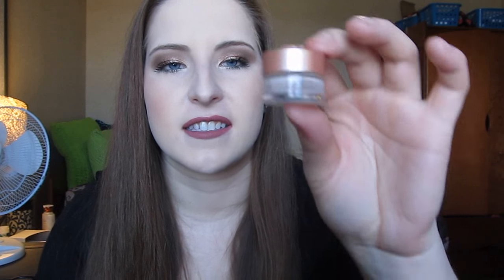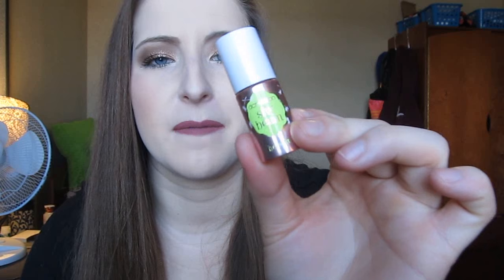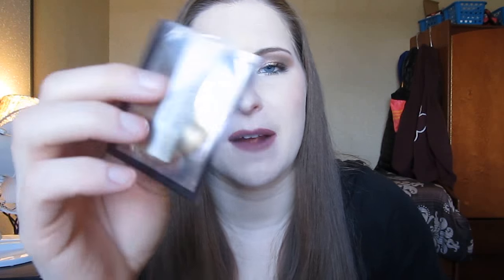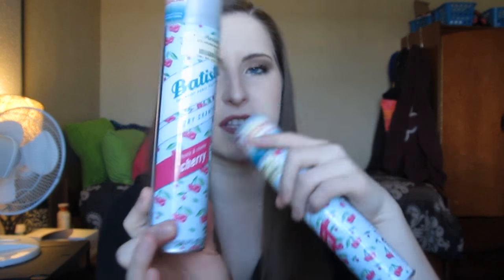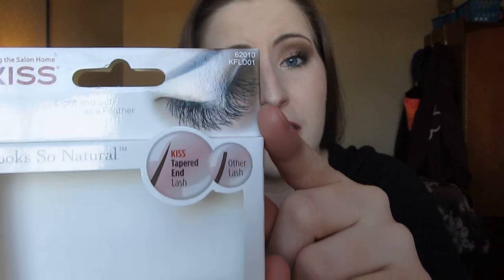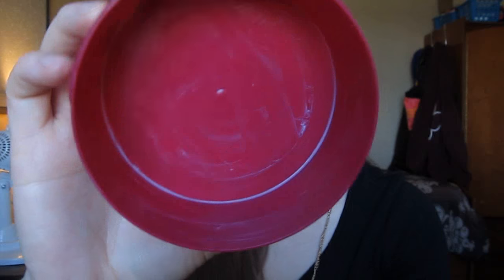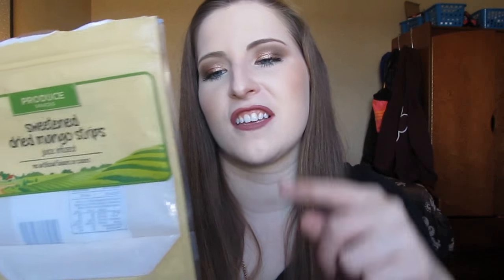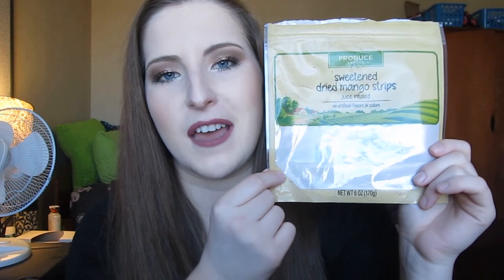Empties #32 (March 2017)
Hey everyone! I hope you had a great month of March! Here is my beauty trash I've accumulated throughout March, so it's time to share my empties reviews with you guys! I hope you like this video!

PRODUCTS MENTIONED:
- Becca undereye corrector deluxe sample
- Too Faced HangoverRx face primer deluxe sample
- Maybelline Fit Me Set & Smooth powder in Porcelain
- Hard Candy Glamoflauge foundation in Porcelain
- Benefit Dandelion Shy Beam deluxe sample
- Urban Decay 24/7 Glide On eyeliner in Stag
- Wild Fox perfume sample
- DKNY Be Desired perfume sample
- Laura Mercier foundation primer sample
- Better Homes Farm Apple Pumpkin scented wax cubes
- BBW Warm Apple Pie 3-wick candle
- BBW Autumn Vines deep cleansing hand soap
- Batiste dry shampoo in Fruity & Cheeky Cherry
- Equate Strengthening & Nourishing nail polish remover
- Secret Scent Expressions Cabana Cool clear gel deodorant
- BIC Soleil Color Collection razors
- Kiss Look So Natural Tapered End Lash 2-pack
- BBW Vanilla Bean Noel body cream
- BBW Tahiti Island Dream travel size body lotion
- BBW A Thousand Wishes travel size body lotion
- Body Shop Raspberry body butter
- BBW Champagne Apple & Honey shower gel
- Asquith & Somerset Island Paradise Pineapple Mango exfoliating sugar scrub
- Nature's Spa Essentials Pomegranate and Blueberries 20-minute sheet masks
- Equate Oil-Free eye makeup removers
- Neutrogena Healthy Skin Boosters Daily Scrub
- Produce Fresh Sweetened Dried Mango Strips (Juice-Infused)

♥ Courtney

Beauty Instagram: courtneykbeauty